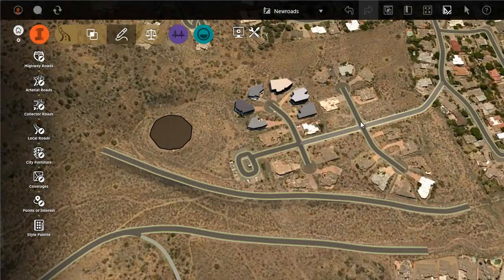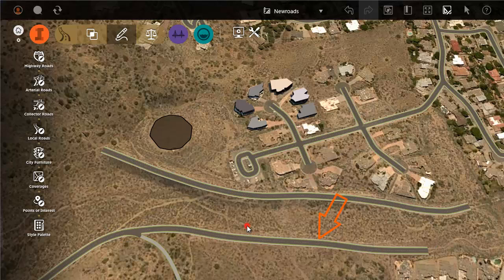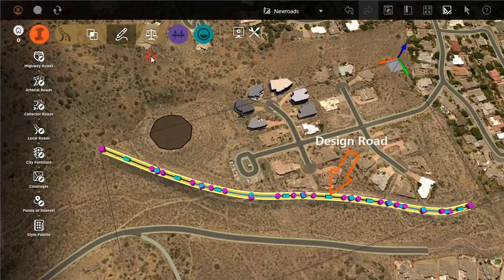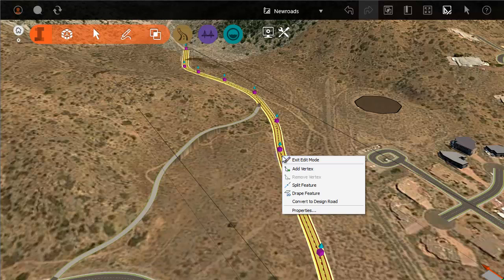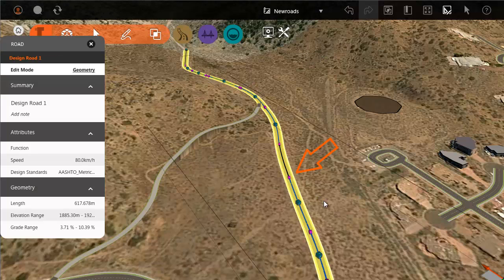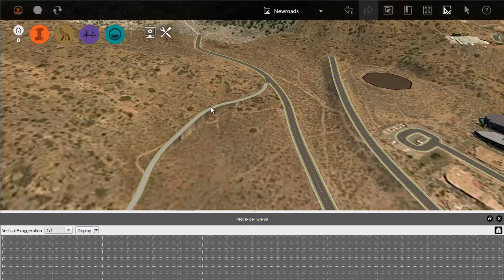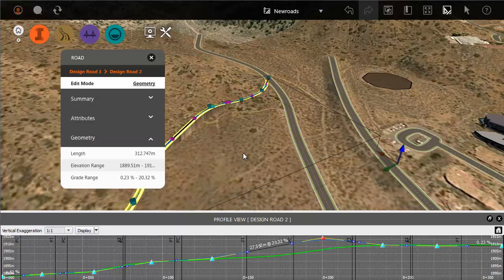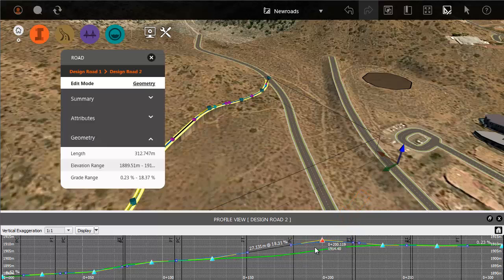Roadway Design Convert an InfraWorks Road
Convert an InfraWorks planning road into a design road.